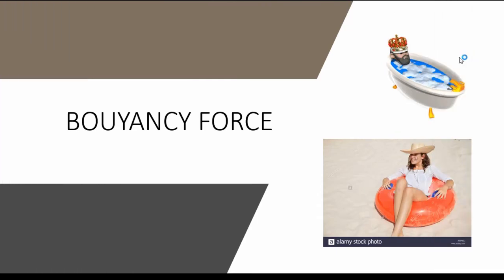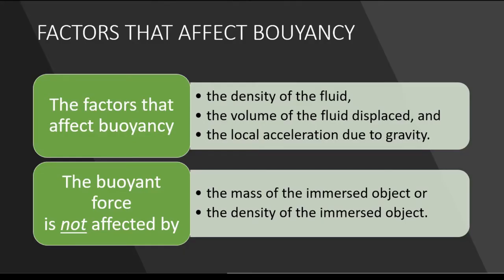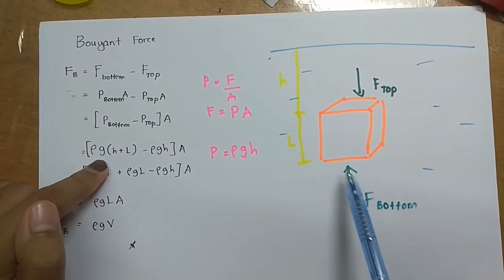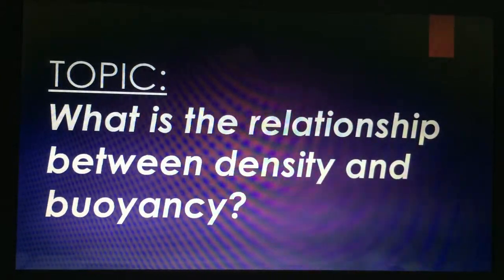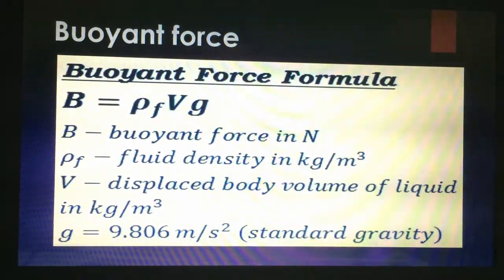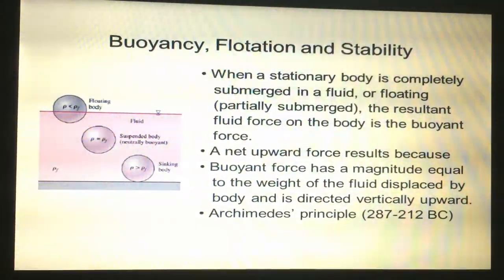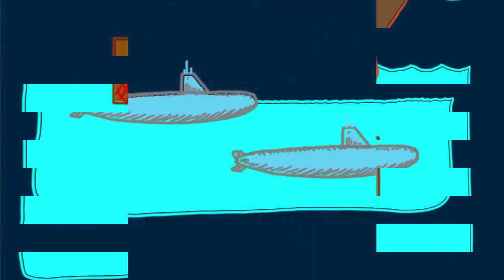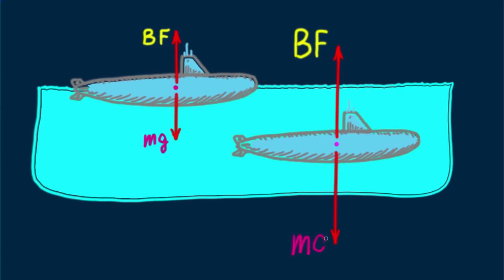BUOYANCY FORCE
Only meant for Sir Aiman from UniKL MICET.
After that, i will delete this video promptly from youtube.